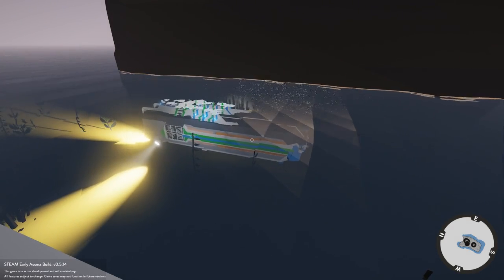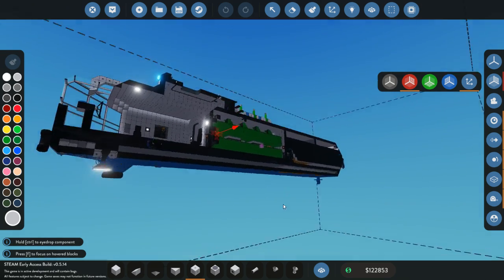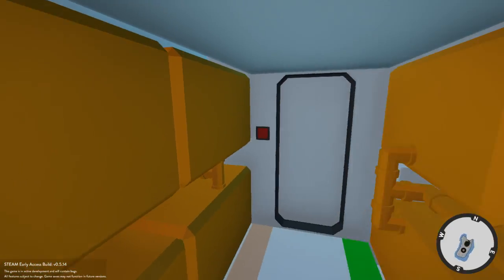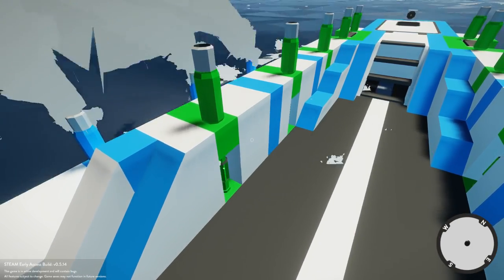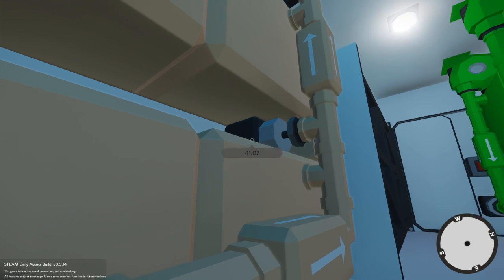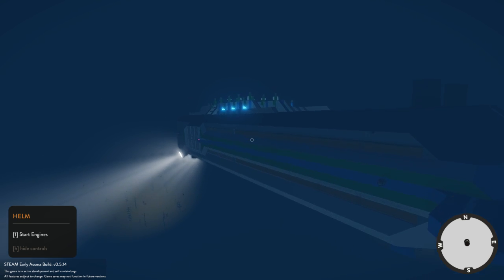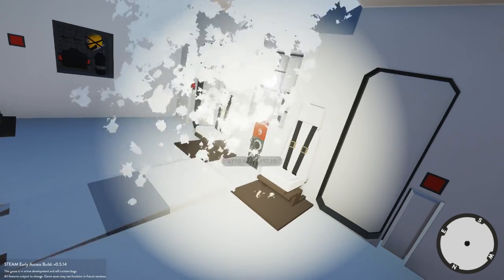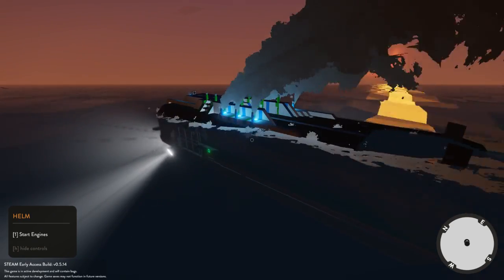Stormworks: Advanced Submarines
Here's some techniques to build better Stormworks submarines.